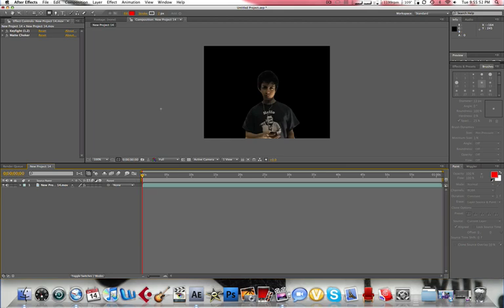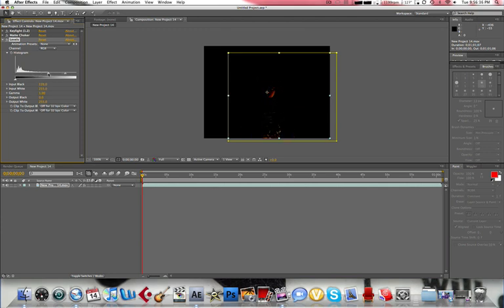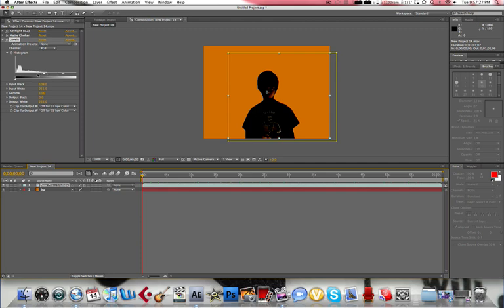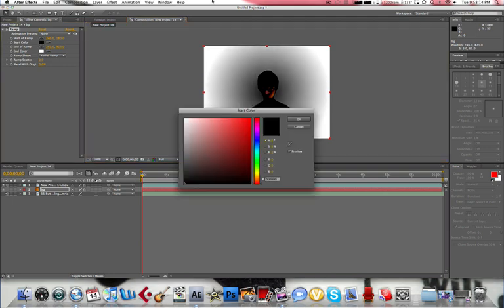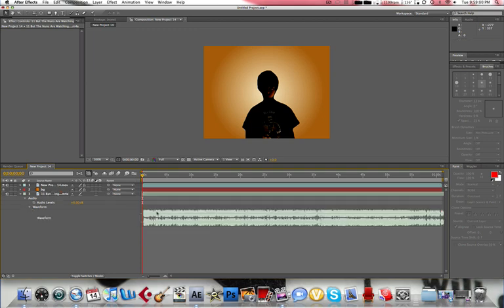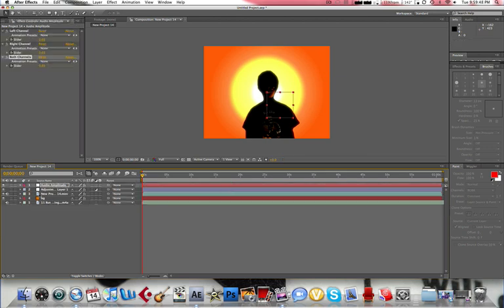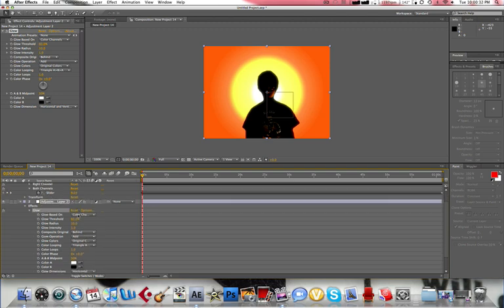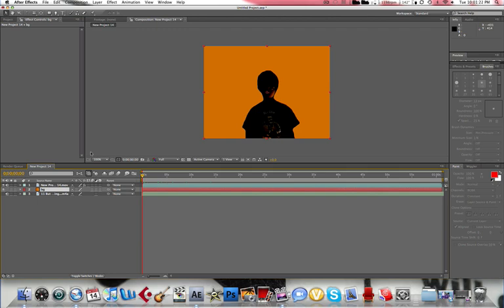How To Make An iPod Commercial In After Effects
Watch my previous video to learn how to key out your green screen.